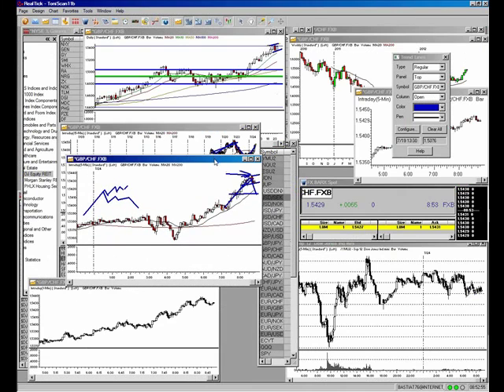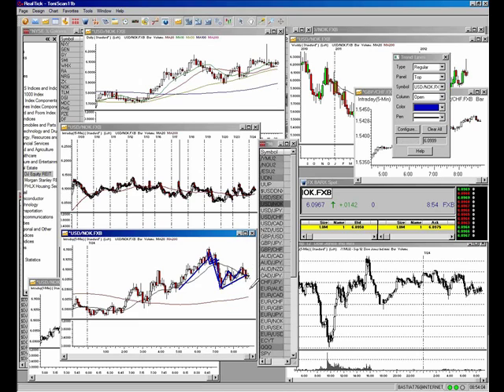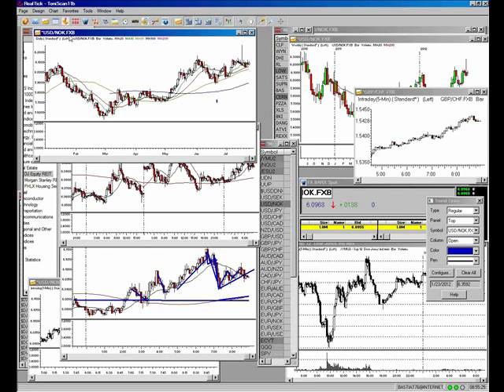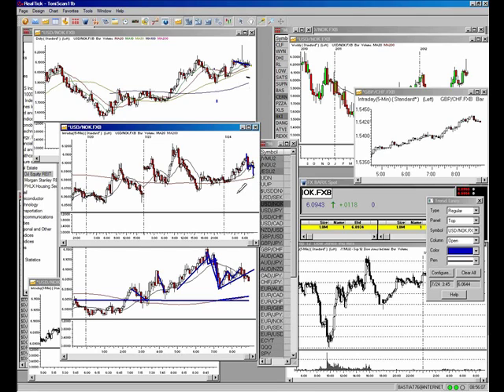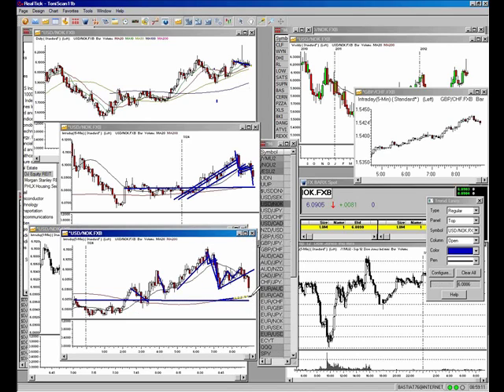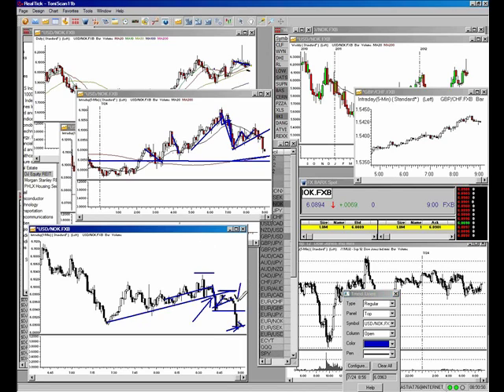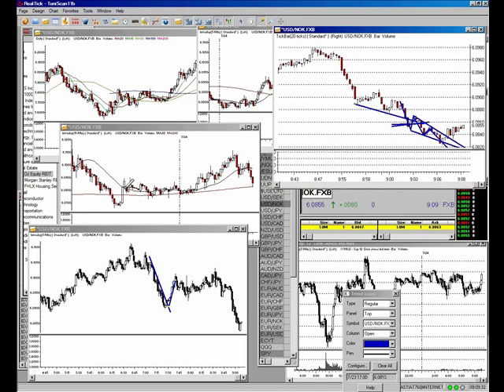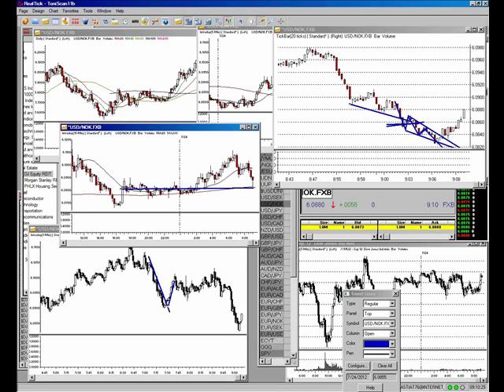Live Trading Lesson with Toni Hansen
It's easy to read a textbook on trading and say, "Yes, here is where I enter a trade. Here is where I place my stop. This is where I should take my gains."

The reality is a bit trickier.

There are often several places you can enter a trade, a number of ways to place and adjust a stop, and taking gains can depend entirely on how the trade unfolds.

There is a system that takes all of these into account. I've spent the past 15 years developing it and teaching it to fellow traders... from "newbies" to hedge fund managers.

In this video I follow a trade from start to finish, including where I made a vital mistake in trade management by not looking at "the bigger picture" (although in this case it was the "smaller" one)!